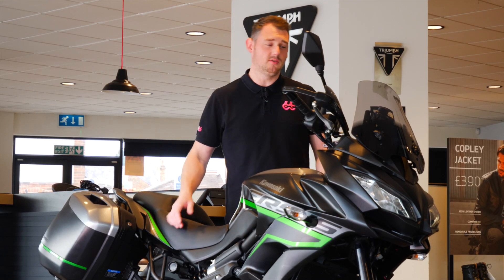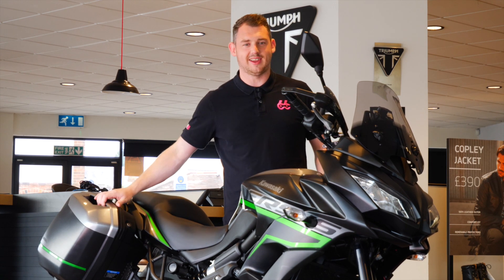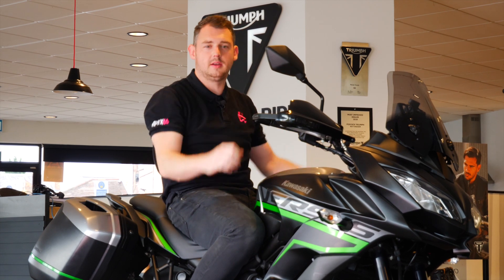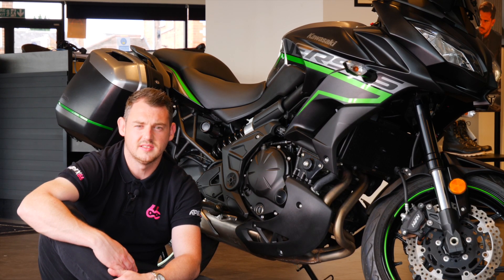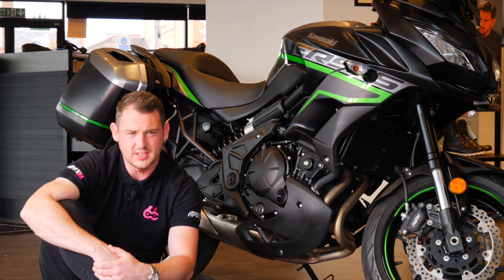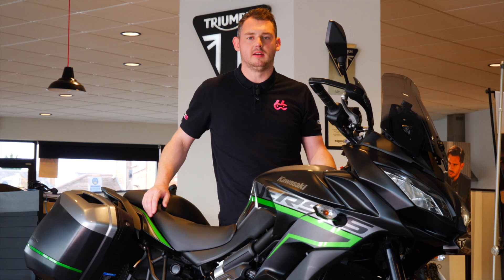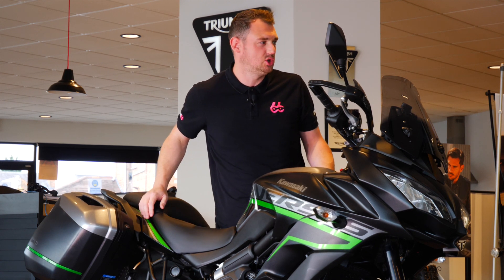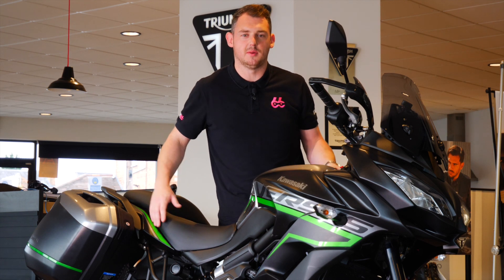Apex 66 Outtakes - Kawasaki Versys 650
Dan's bloopers from the Kawasaki Versys shoot 😂

😍 Fancy winning motorcycles like these for less than a tenner with Apex 66?